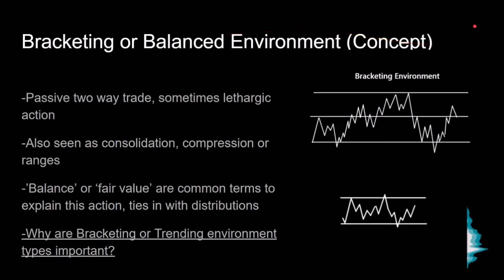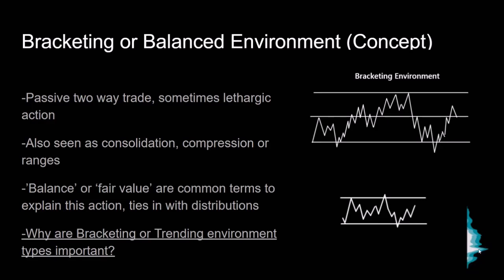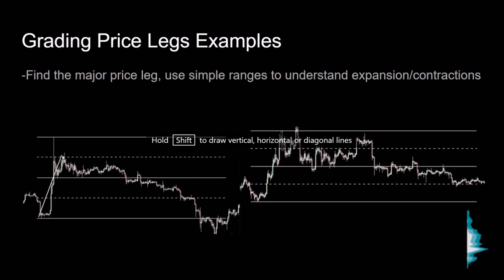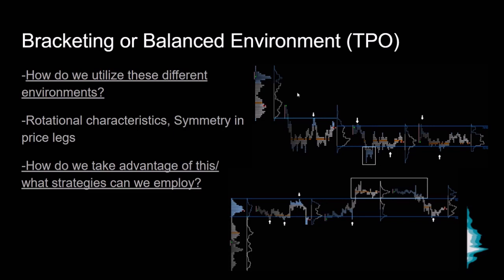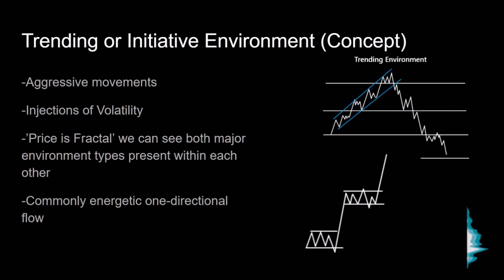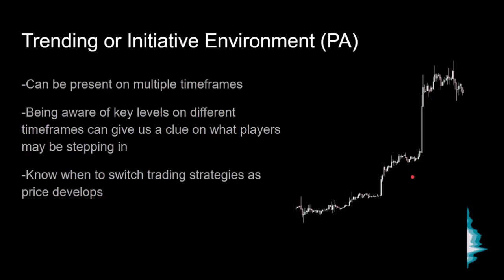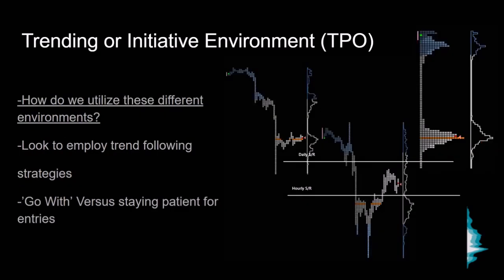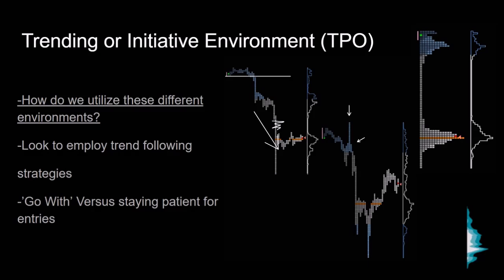Bracketing vs Trending Trading Environments